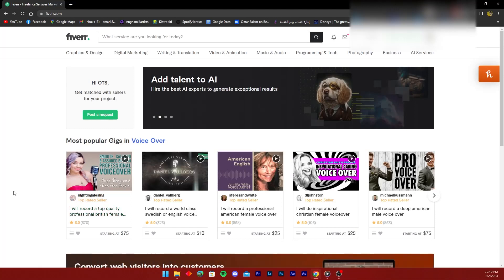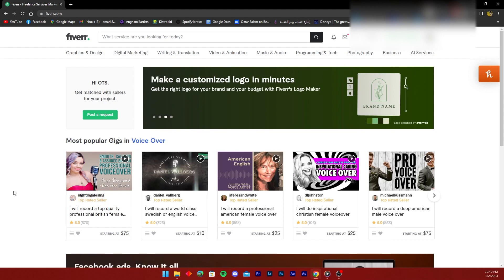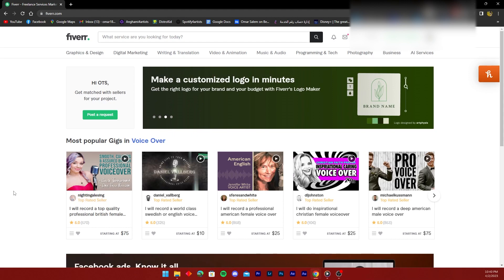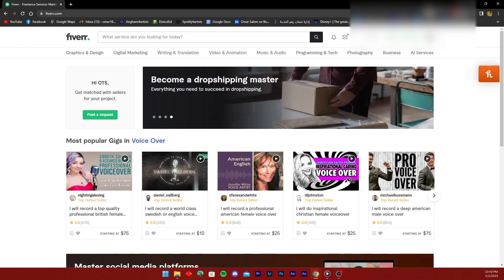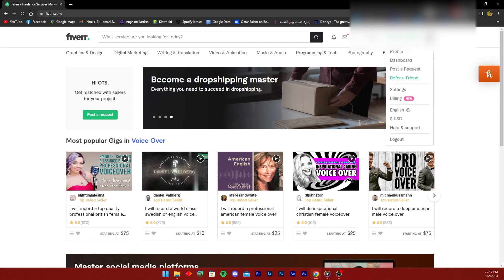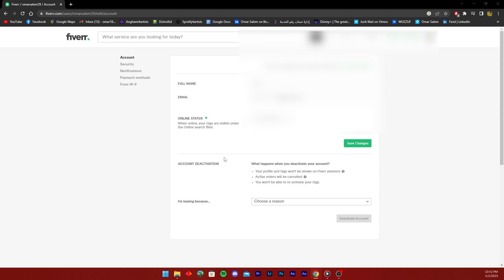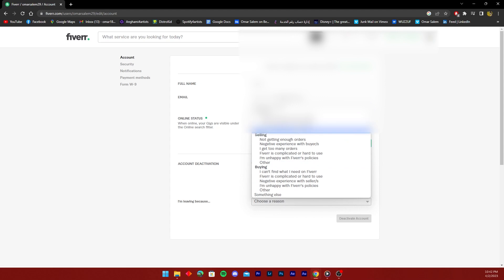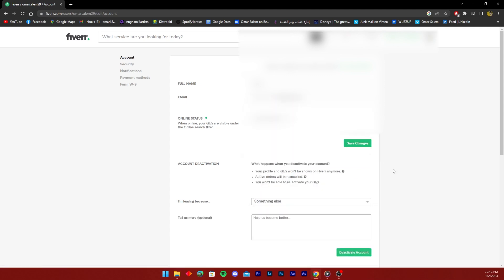How To Delete Fiverr Account Permanently (2023)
How to delete Fiverr account permanently is covered in this video.